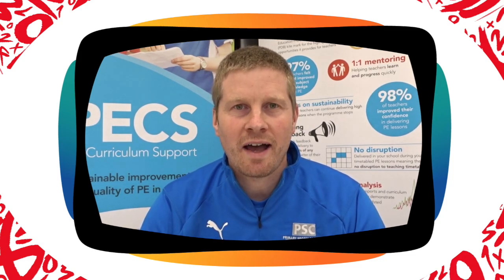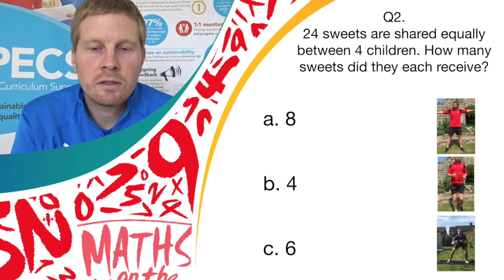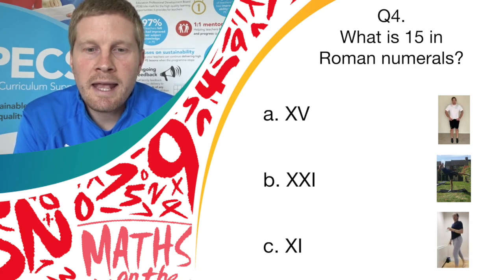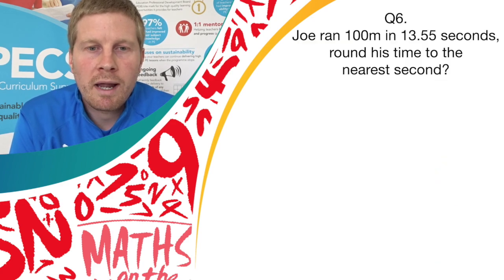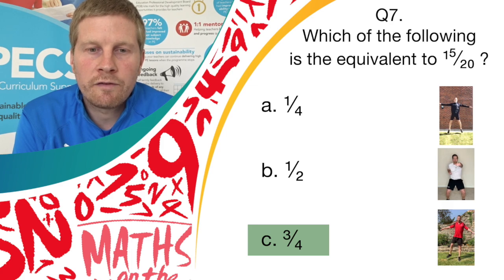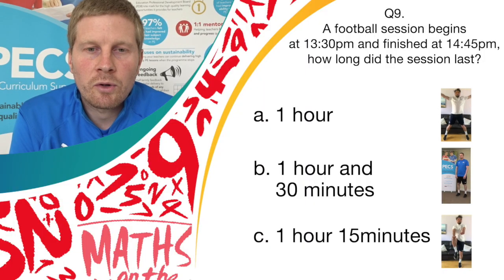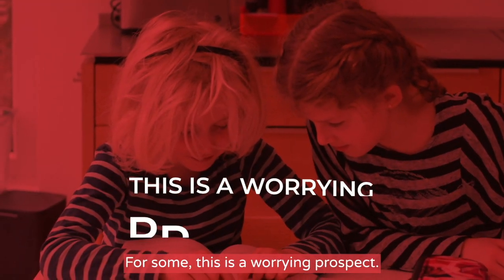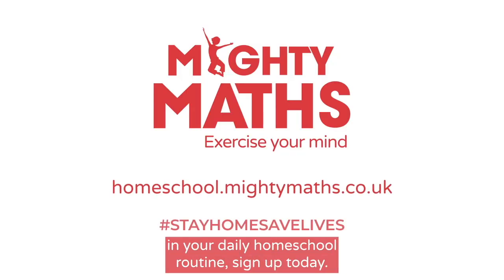Maths on the Move LIVE - Year 4 - Quiz 6 - Primary Sports Coaching Ltd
Morning Year 4. Dave from Primary Sports Coaching is back with a Maths on the Move active maths quiz. For this you will need to show us the actions that match to the correct answers. Can you get ten out of ten? Let's find out as we join Dave at 11am on Tuesday. ✖️🏃‍♀️➕🤸➗🏃‍♂️